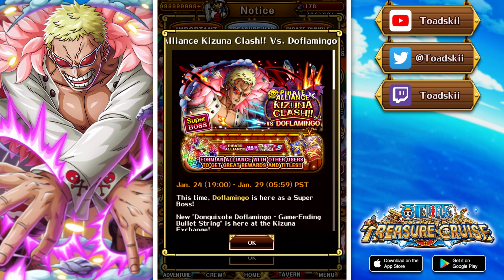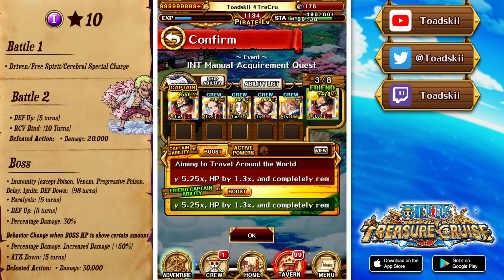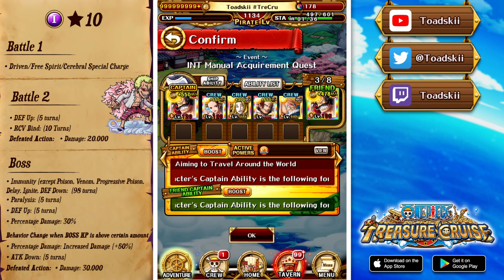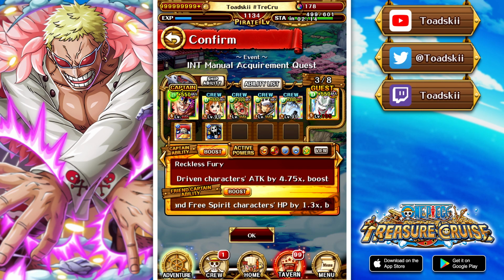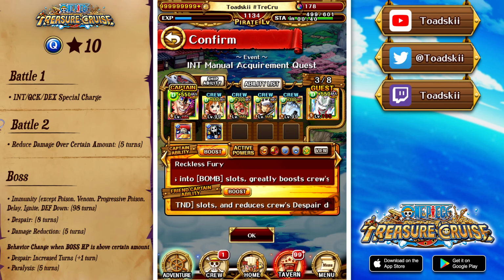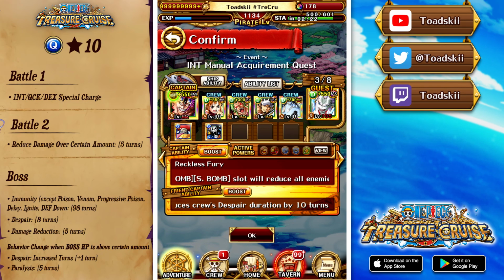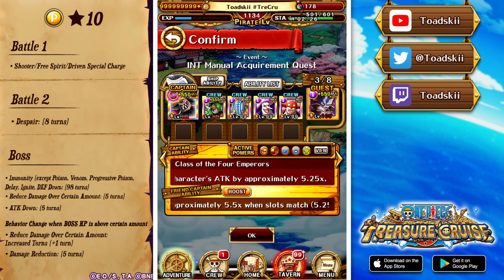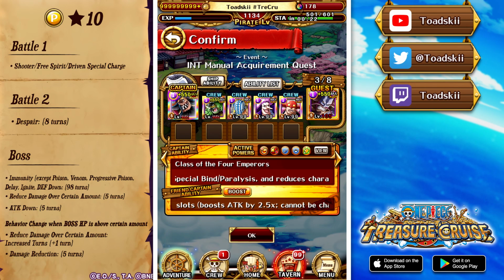★10 KIZUNA DOFLAMINGO PREPARATION! New Year Kizuna Clash Event!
Timestamps:
0:00 - Roger Skulls!
1:20 - "Accessible" vs. INT
4:22 - P2W vs. INT
6:26 - "Accessible" vs. QCK
9:33 - P2W vs. QCK
10:41 - "Accessible vs. PSY
13:25 - Other Team vs. PSY
14:37 - Potential 1 Team vs. All?

New World:
Sir Pentious
TheLordShiro

3D2Y:
ST1TCH

Grand Line:
Raven
Ericv
Poke Gamer
Bruno Acosta
Snake_Doctor

East Blue:
Alberto Román
Karl Roy
Karissa Thomas